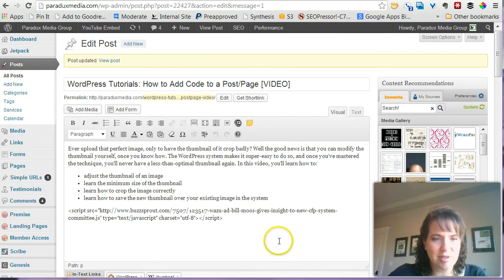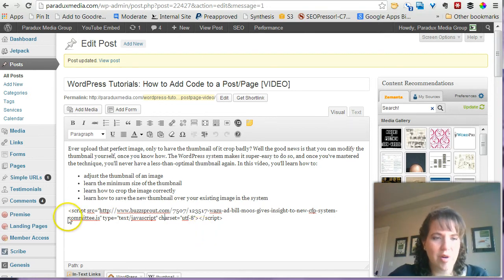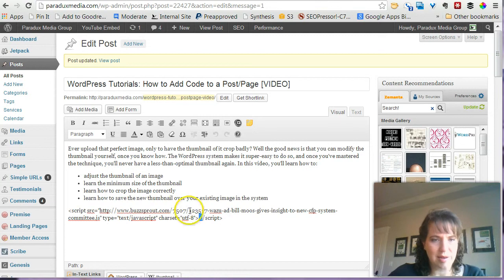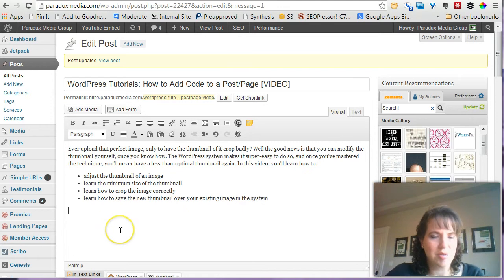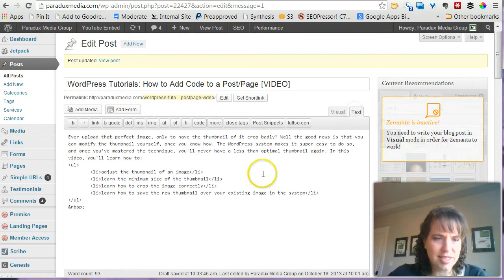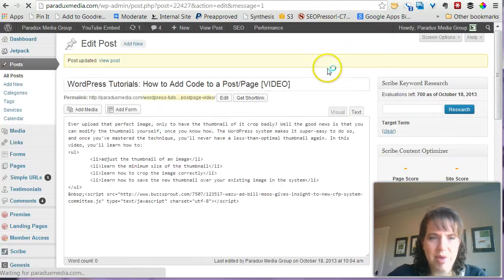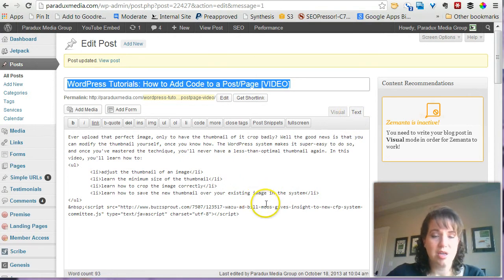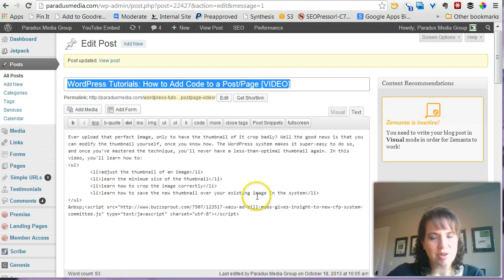Learn WordPress How to Add Code to a Post or a Page